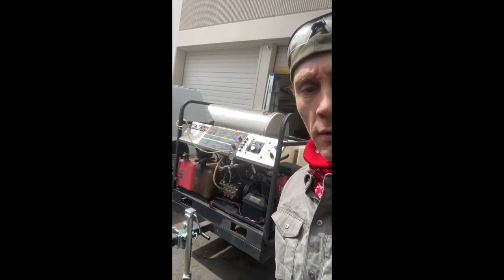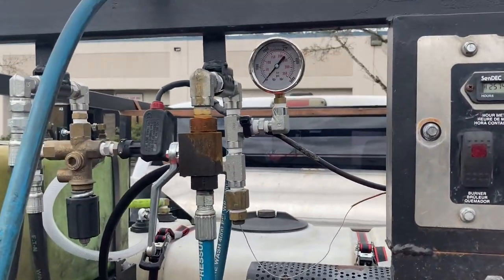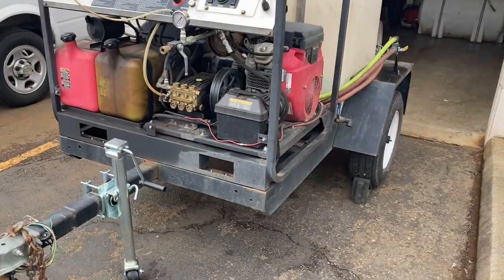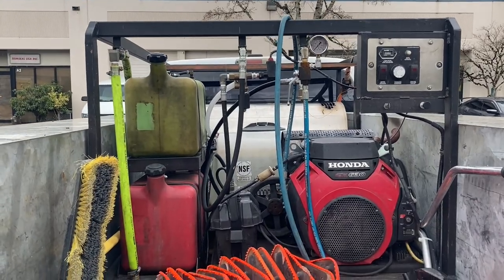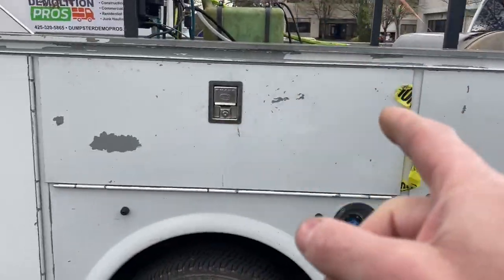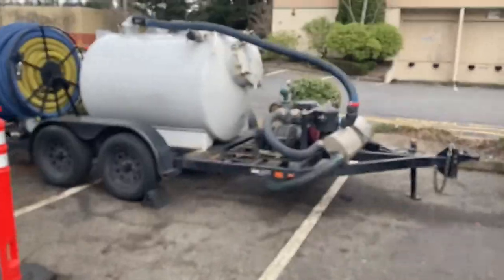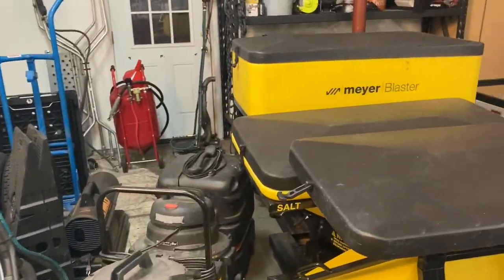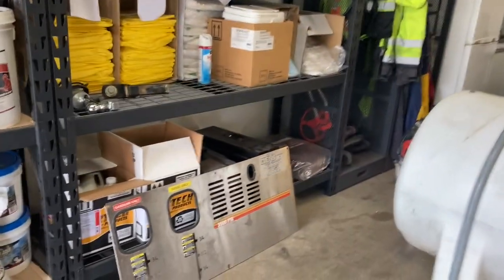Reclamation Pressure Washing "How To" Equipment Tour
Here is the long ago promised equipment tour!  The original intro video basically got zero traffic and nobody saw it, so I thought "well nobody cares!"
But lately, for some reason, the first video in the series has gotten a few views and a handful of people have been asking about the series and what happened with it.  In point of fact, nothing happened with it!  Mainly because I didn't do anything to make something happen with it.  But since a few of you are asking, here we go baby!